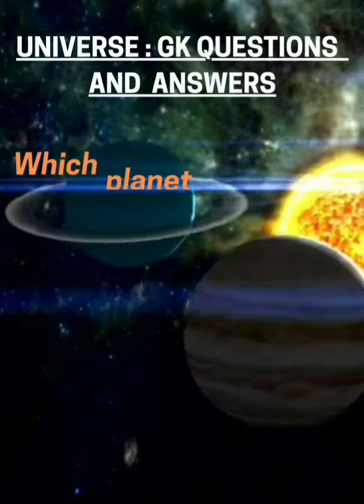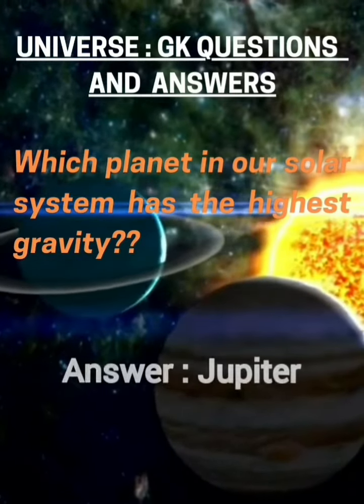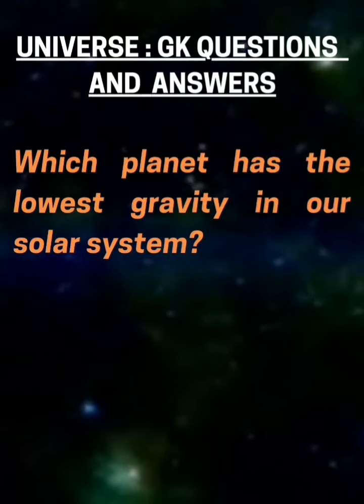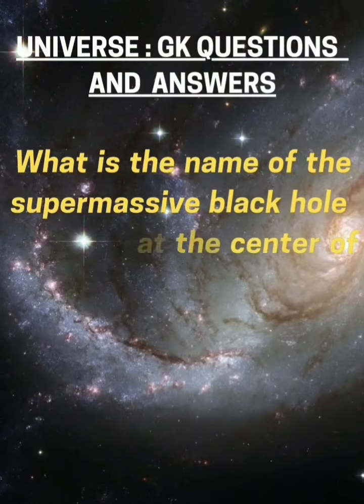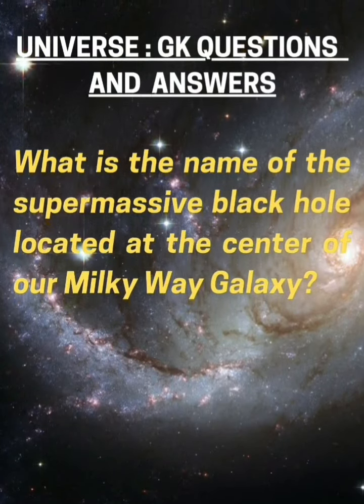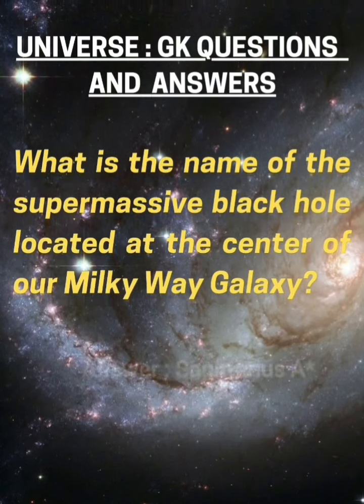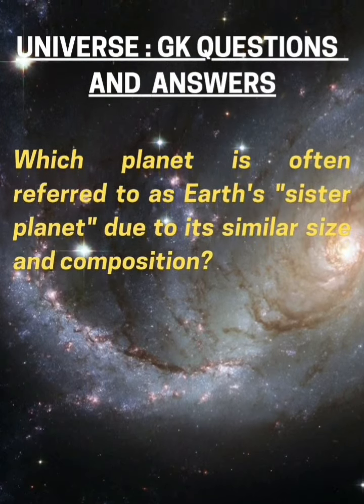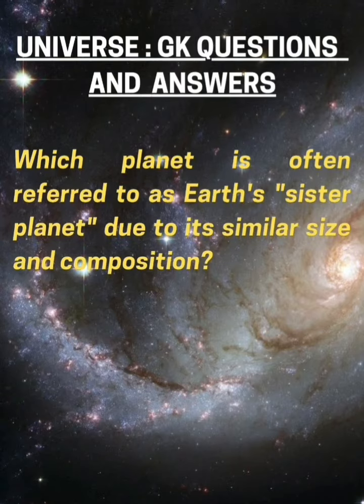Gk questions and answers about Universe, part 4